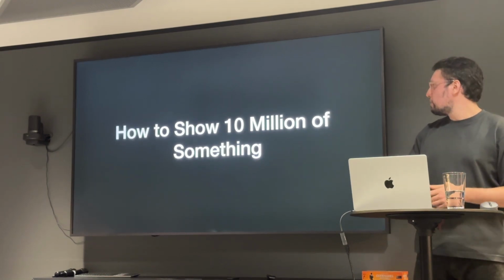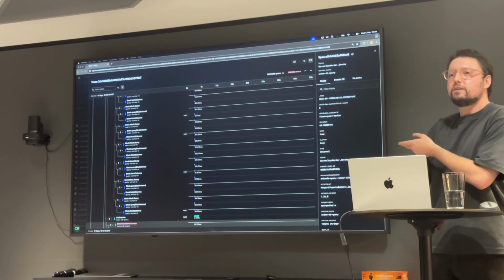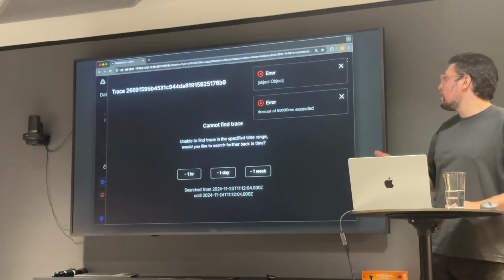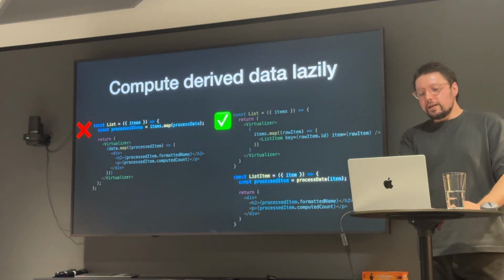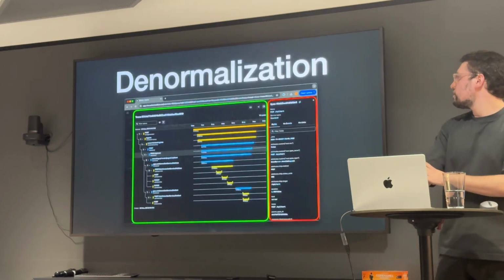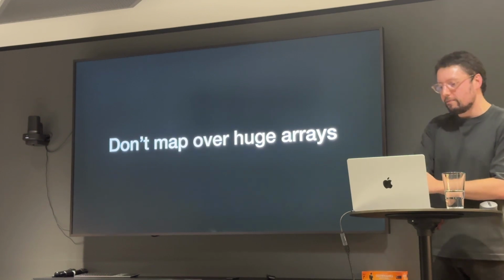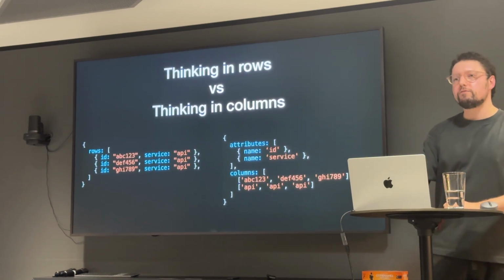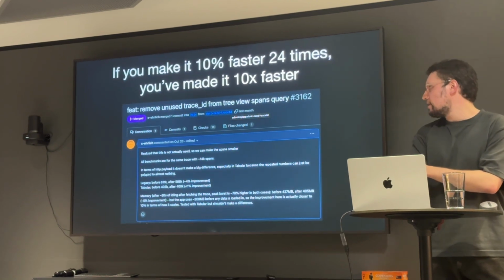How to show 10 million of something - Christopher Ehrlich